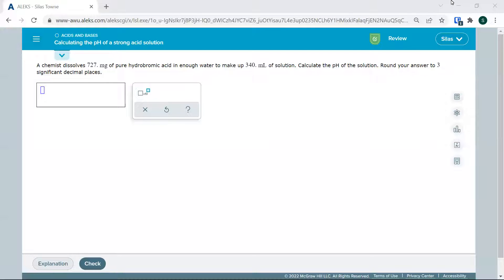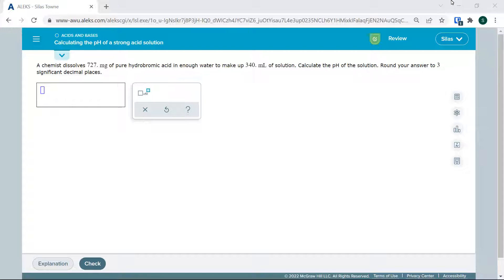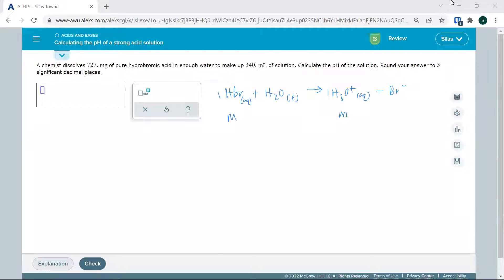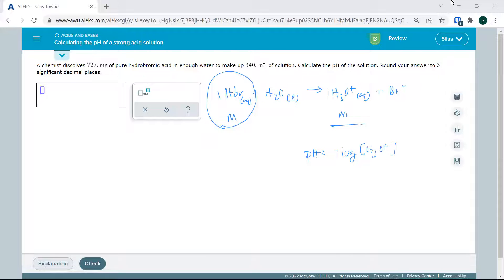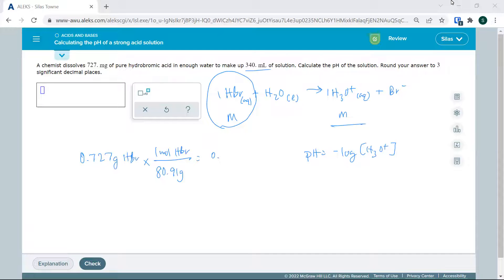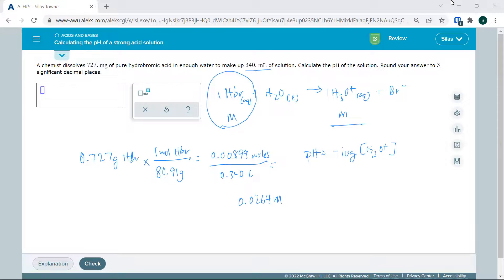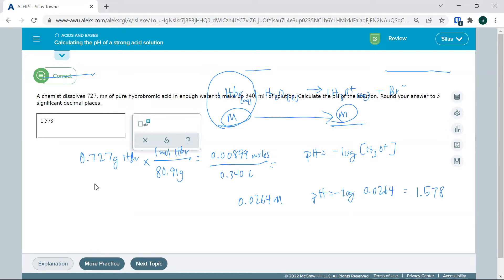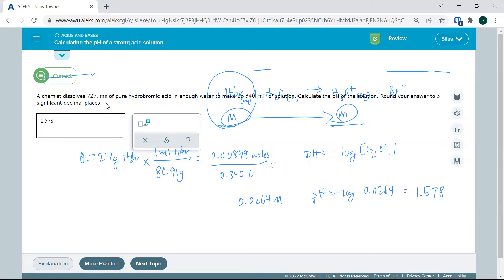Calculating the pH of a strong acid solution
This video is designed to help students working on ALEKS Chemistry homework. It covers how to solve for pH of a strong acid by first finding the molarity of the solution and then assuming 100% ionization.